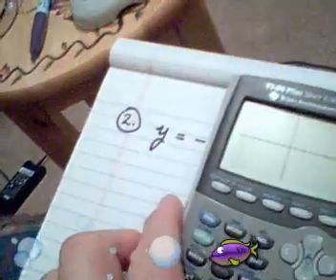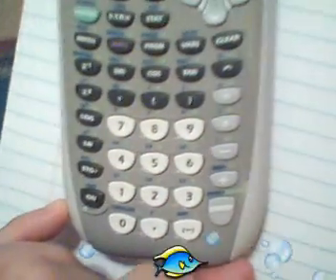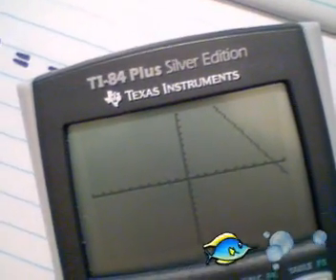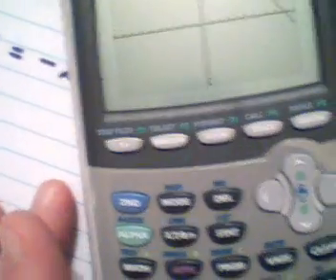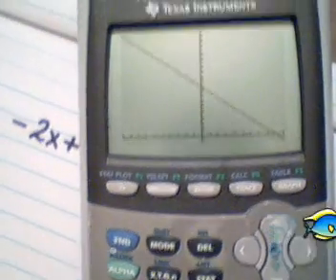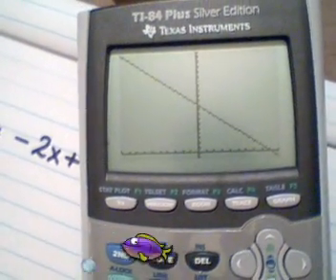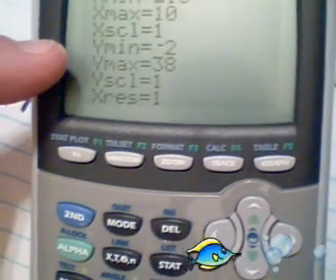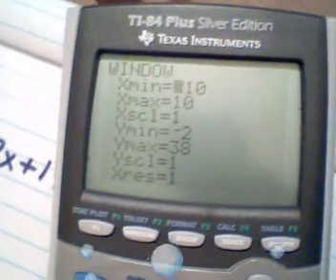Test One Review Question 2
graphing calculator usage